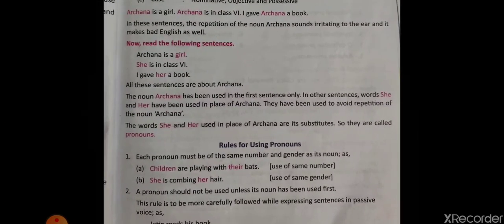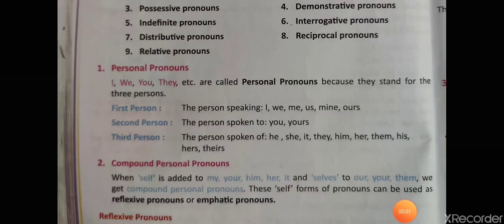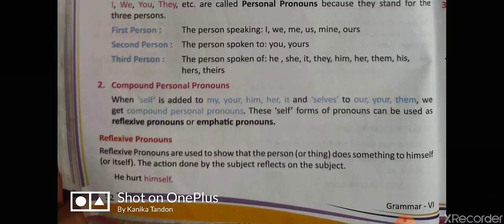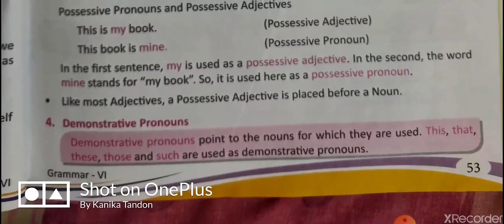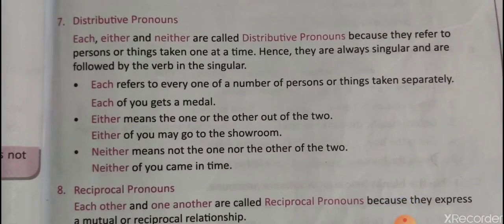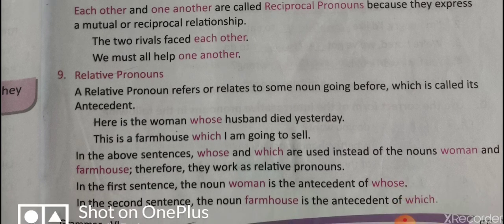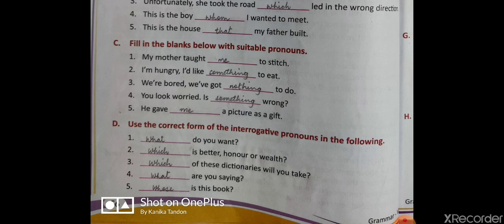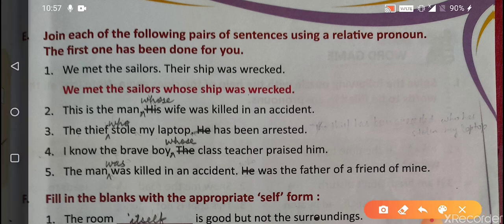Class-6, Eng-1, Ch-10